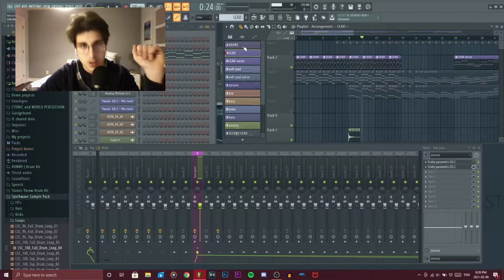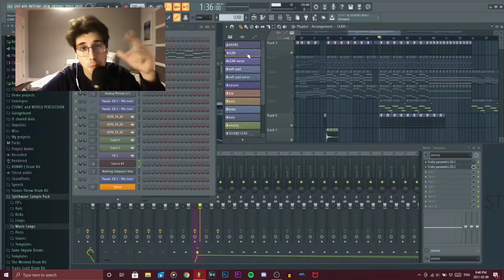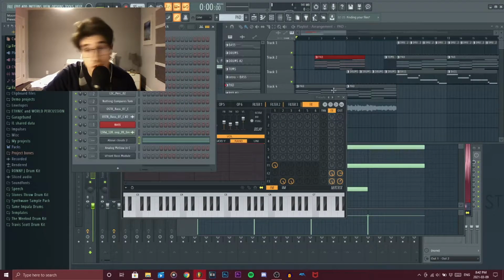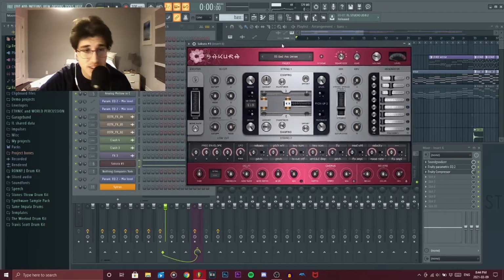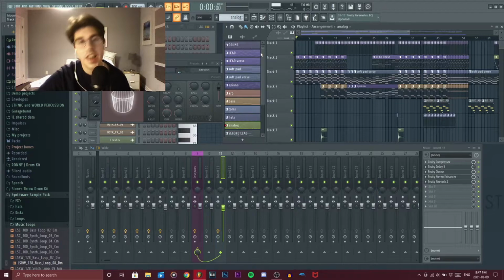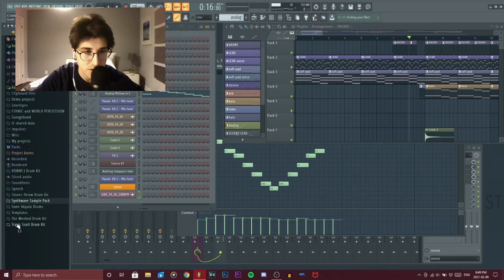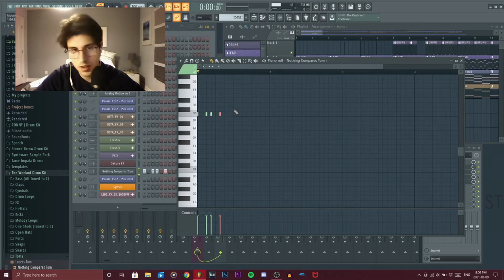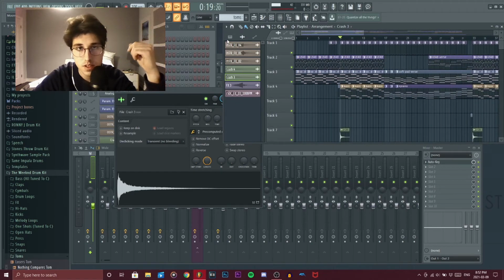How To SYNTHWAVE On FL STUDIO from Scratch (Tutorial)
FINALLY DROPPED THE SONG! HERE’S THE LINK!

🎧stream my music now!

this is a synthwave music production tutorial in fl studio 20 where I create a synthwave inspired beat. watch me create a synthwave song from scratch using fruity fl studio 20 2020. also comment below if you think i should release this synthwave song on all platforms! :)